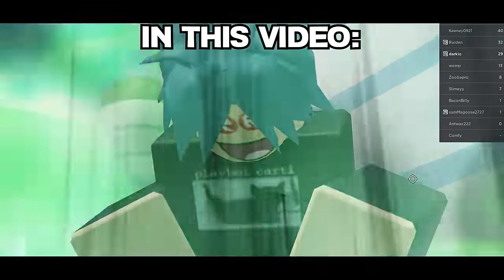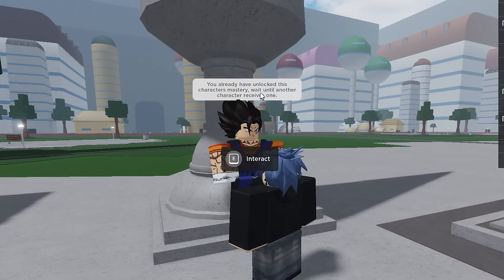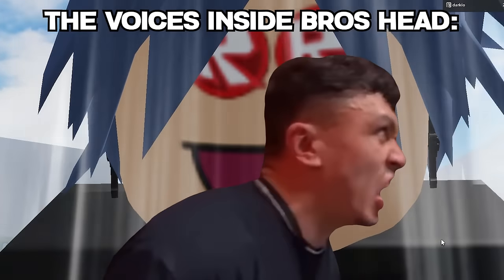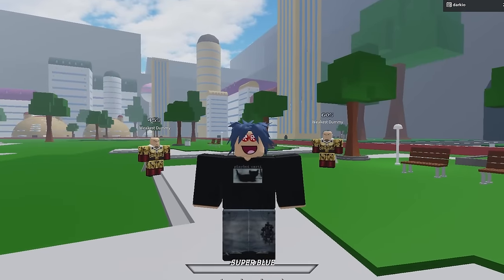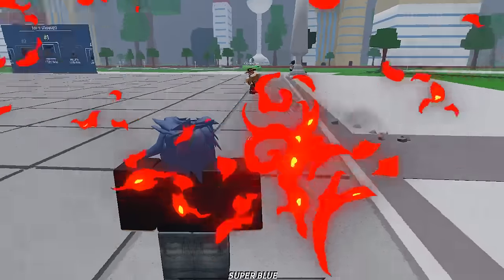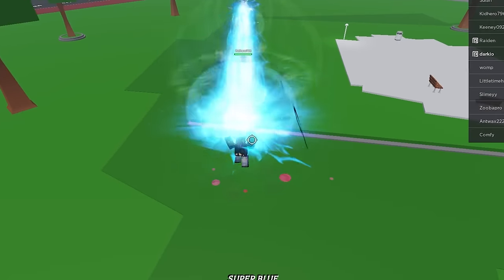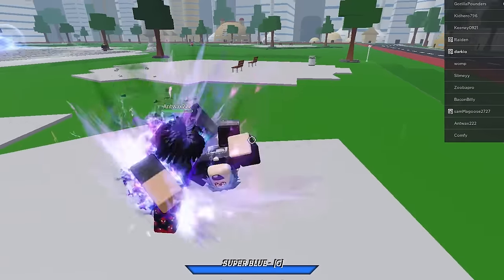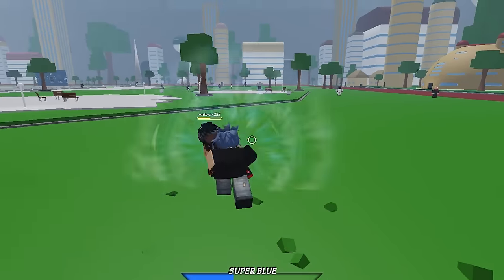New GOKU MASTERY is INSANE in Roblox Z Battlegrounds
we unlocked gokus mastery in roblox z battlegrounds and the new mastery form is insane the mastery form is also known as super saiyan blue which is the new ultimate mastery moveset we use in this video to destroy the entire server.